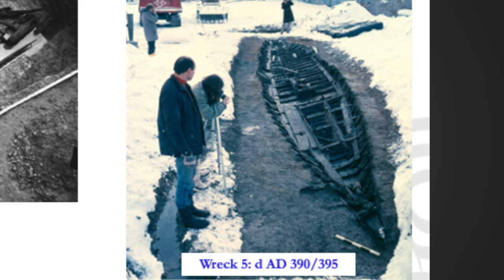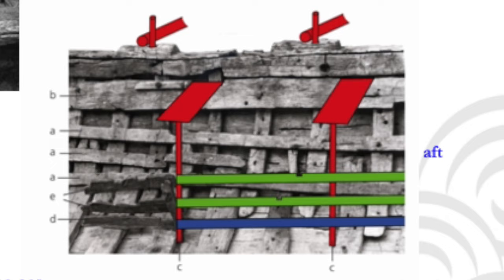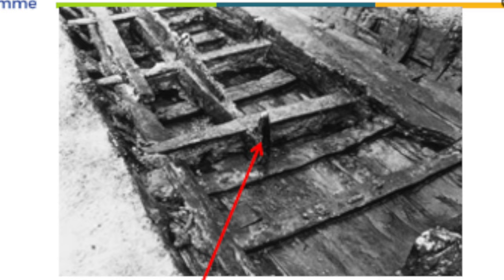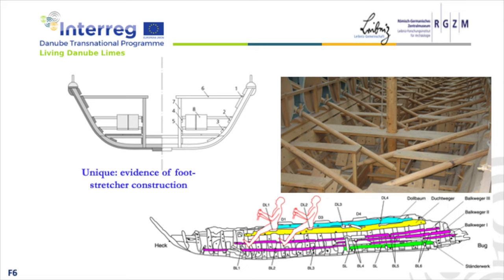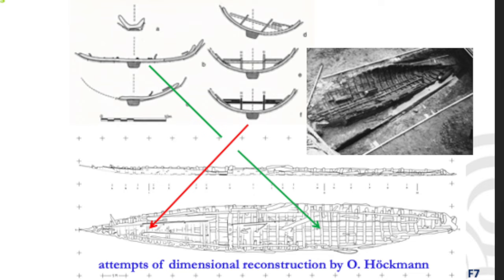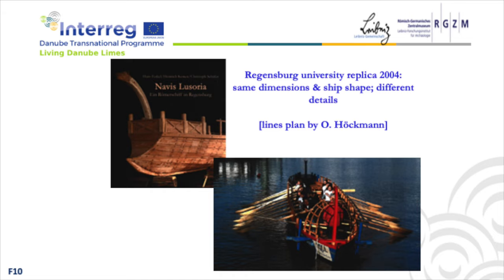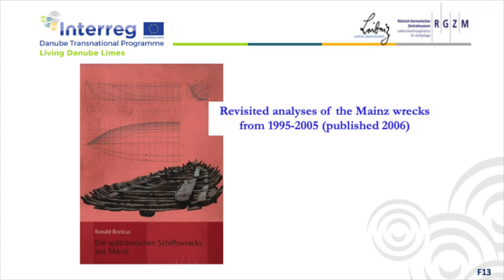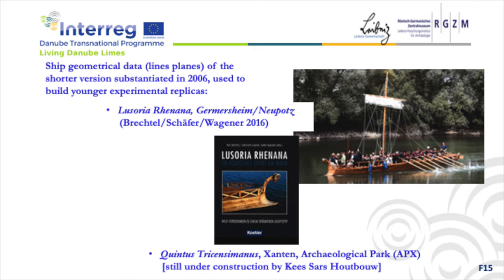On the object-biography of a full-size boat replica from the early 90ies, in the RGZM Mainz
In the second lecture, Ronald Bockius described the circumstantial evidence that led Mr Höckmann, the excavator of the Mainz lusoria, which is the model for our ship, to reconstruct the lusoria at about 21.5 m with 30-32 rowers.

Follow us for a journey without borders and more news about the project on Facebook, Instagram and Twitter:

List of references:
Slide 1 V. Iserhardt/R. Müller; 2 W. Böhler/R. Wahl; 4 J. Leuthner/V. Iserhardt/Grafik K. Hölzl; 5 . Leuthner/V. Iserhardt; 6 R. Bockius/K. Hölzl/U. Kessel; 7 W. Böhler (Foto)/O. Höckmann; 8-9. 11 O. Höckmann; 10. 12 links Ferkel/Konen/Schäfer, Navis Lusoria 2004, Abb. 117; 121; 12 rechts Aßkamp/Schäfer, Projekt Römerschiff 2008, Abb. S. 91; 13 Bockius, Spätrömische Schiffswracks 2006; 15 Brechtel/Schäfer/Wagener, Lusoria Rhenana 2016, Abb. S. 22 unten.